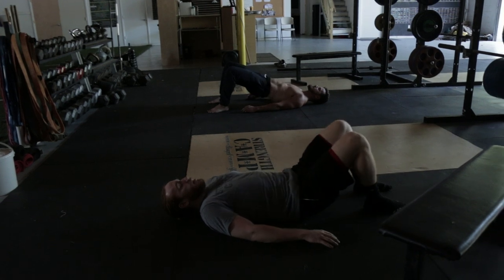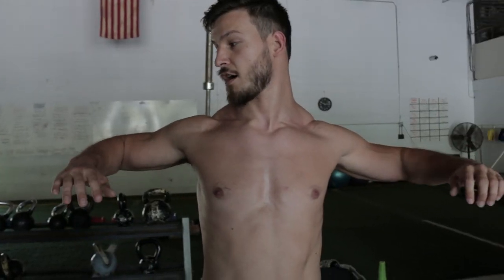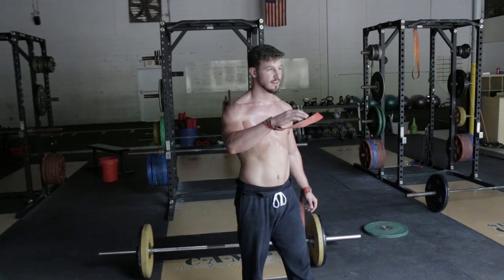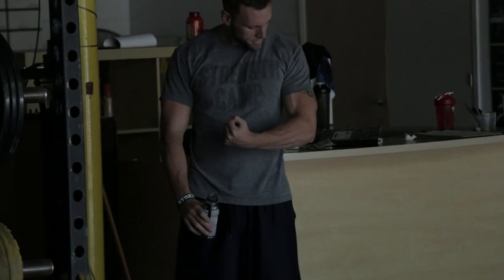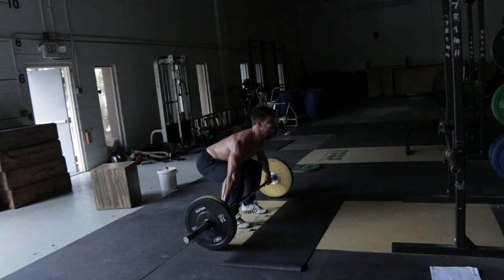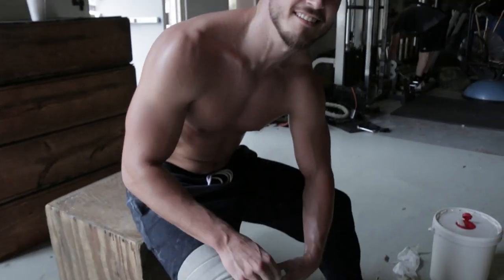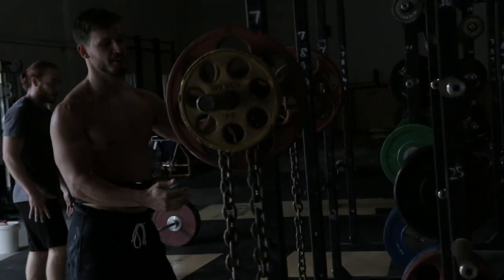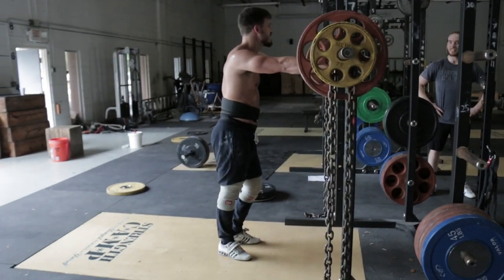Training VLOG - Weightlifting Meet Preparation (Day 1)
Full day of training one month out from the FLIGHT Weightlifting meet in North Carolina.

Snatch
Clean
Squat
Sleds